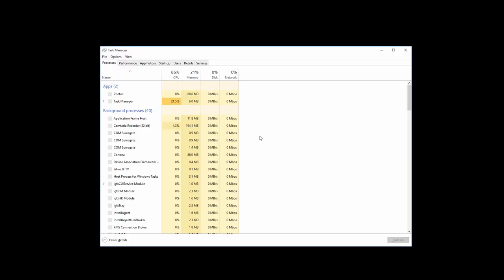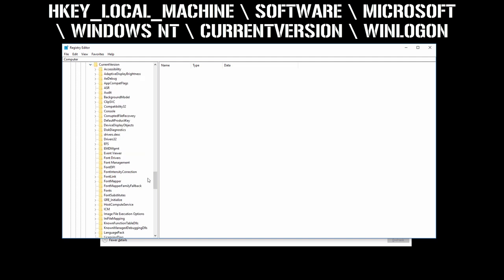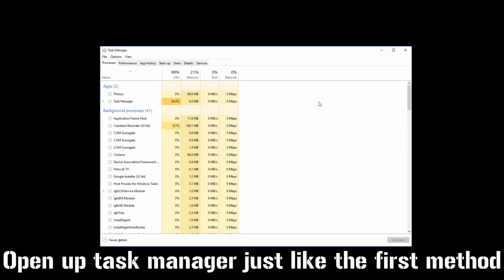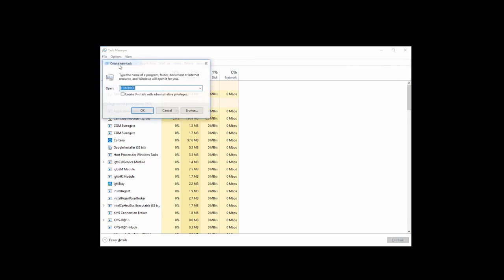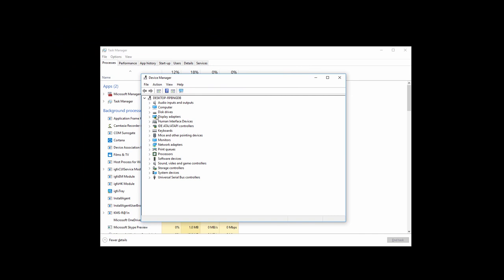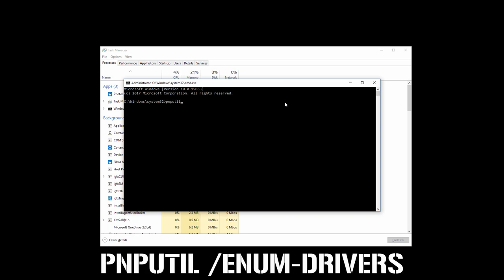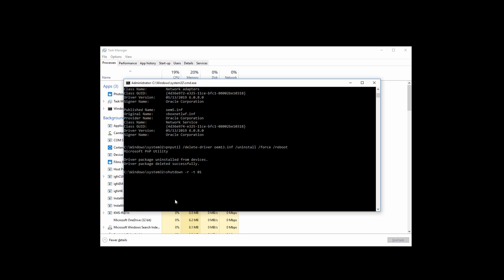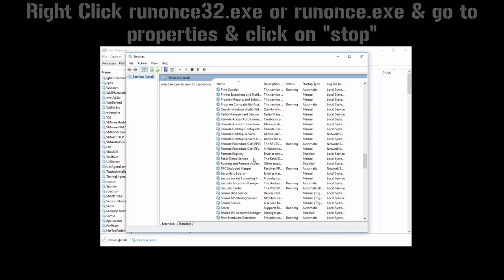Windows 10 black screen with cursor after login (6 METHODS)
Hi guys this is channel f&D in this video i'm going to show you how to fix windows 10 black screen with cursor & windows 10 black screen after login (6 Methods). sometimes after updating your windows you may get black screen or sometimes all of a sudden you may get this black screen. Let's fix this

Text Instructions:-

METHOD 1:-

1) First restart your computer and log in

2) You will have to to do this blindly. First press win+R and type taskmgr and hit enter, this will open task manager. if this doesn't work move your mouse cursor upon the task bar, right click and tap up arrow keys three times and hit enter.

3) Now go to "file" & click on "run new task"

4) Type "regedit" and check "create this task with administrative privileges" box and click on "OK"

5) After opening registry editor navigate to

6) Then right click "shell" on the right side pane and click on "modify" and then type explorer.exe and hit enter

7) Close registry editor and then go to "file" & click on "run new task" and type "shutdown /s -t 01" and check "create this task with administrative privileges" box and click on "OK"

METHOD 2:-

1) Open task manager using anyone of the Technic said in the previous method

2) go to "file & click on "run new task"

3) Type "control" and check "create this task with administrative privileges" box and click on "OK"

4) Now change "view by" on the top right corner to "large icons"

5) Click on "power options"

6) Click on "choose what power buttons do" on the left hand side

7) Now click on "change settings that are currently unavailable"

8) Now uncheck "turn on fast-startup(recommended)" and click on "save changes"

9) Close control panel and then go to "file" & click on "run new task" and type "shutdown /s -t 01" and check "create this task with administrative privileges" box and click on "OK"

METHOD 3:-

1) Open task manager using anyone of the Technic said in the first method

2) go to "file & click on "run new task"

3) Type "devmgmt.msc" and check "create this task with administrative privileges" box and click on "OK"

4) Then expand "display adapters" and right click graphics driver and click on "uninstall device"

5) Check "delete the driver software for this device" and click on uninstall

6) Now click on "yes" to restart your computer

METHOD 4:-

1) Open task manager using anyone of the Technic said in the first method

2) go to "file & click on "run new task"

3) Type "CMD" and check "create this task with administrative privileges" box and click on "OK"

4) Now type "pnputil /enum-drivers" and hit enter

5) Now scroll up and look for "class name"  "display adapters" and note down the published name (i.e) oem#.inf

6) Type "pnputil /delete-driver oem#.inf /uninstall /force /reboot" and hit enter

7) Type "shutdown -r -r 01" and hit enter

METHOD 5:-

1) Open task manager using anyone of the Technic said in the first method

2) Go to "services" tab

3) Then click on "open services" option at the bottom

4) Now look for "runonce32.exe" or "runonce.exe"

5) Then right click it click on "properties" and click on stop

6) Then restart you computer

METHOD 6:-

1) Just hold on win+Ctrl+shift+b to restart your graphics driver, this may work sometimes.